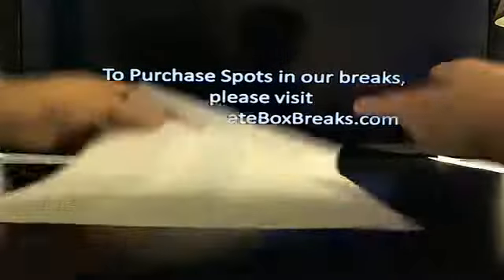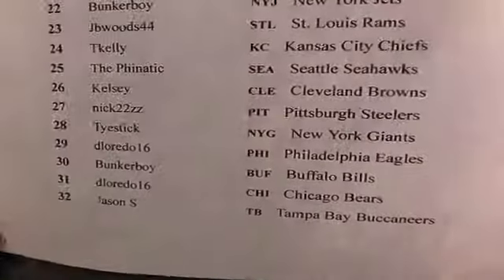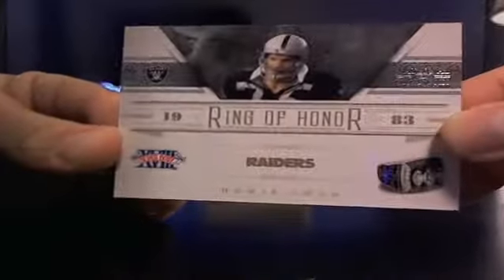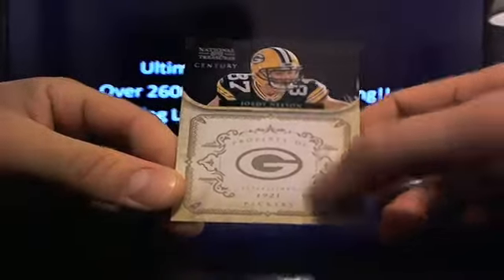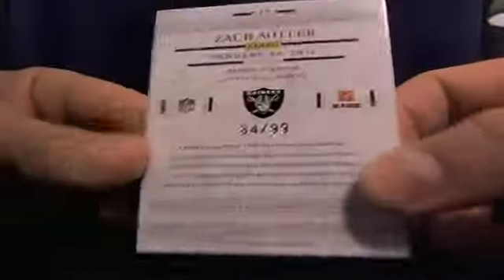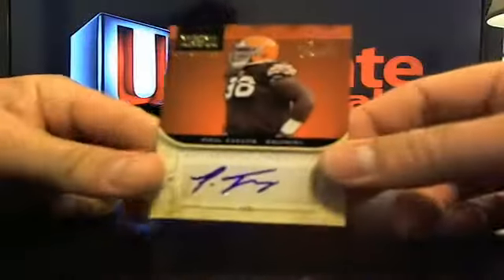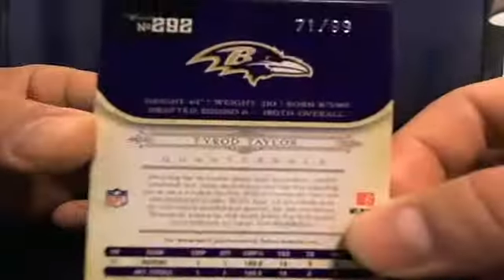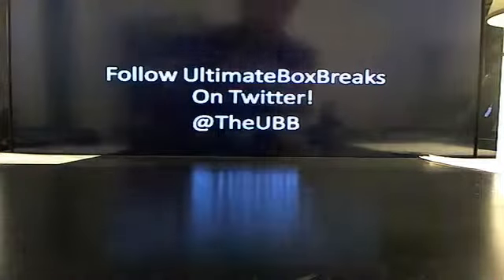UltimateBoxBreaks.com: 2011 National Treasures Football Box Break 2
Over 50+ Breaks a week! The First Real-Time Trading System!